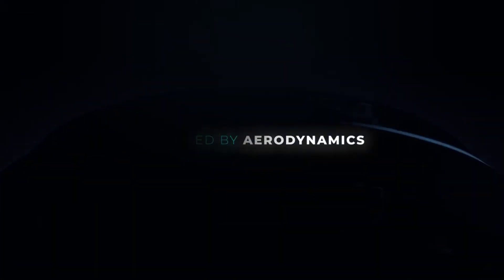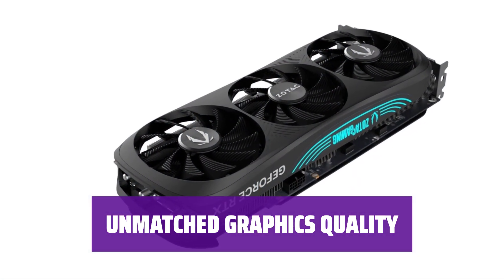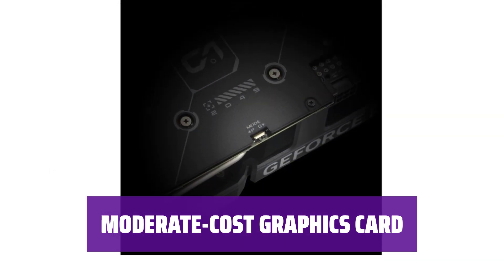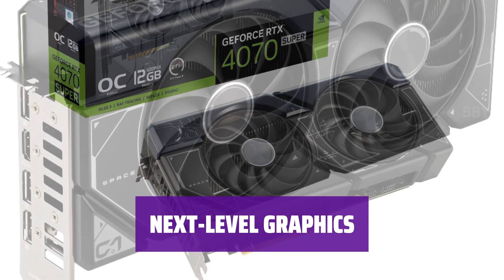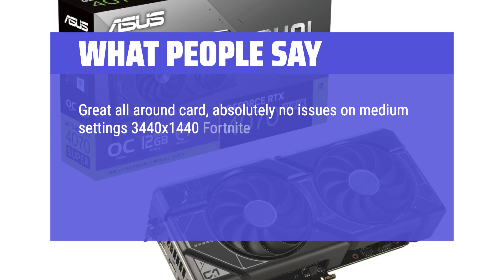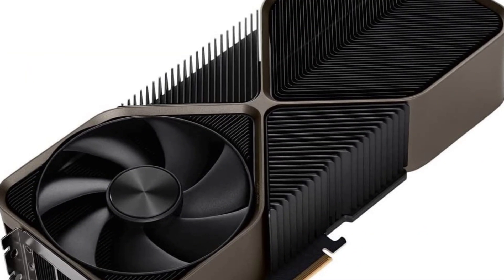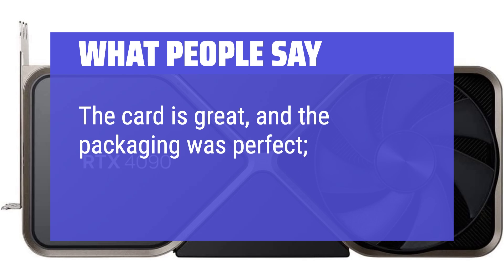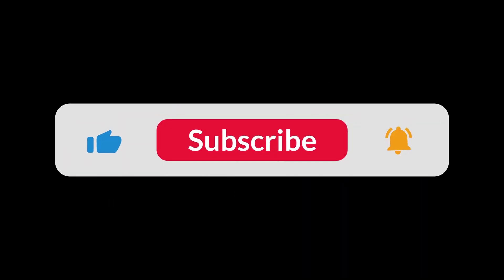The The Best Graphics Cards in 2024 - Must Watch Before Buying!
The The Best Graphics Cards Shown in This Video:
5. ►Zotac RTX 4070 Ti Super
4. ►Asus RTX 4060
3. ►Nvidia GeForce RTX 4070 Super
2. ►GeForce RTX 4090
1. ►AMD RX 7800 XT

Table of Contents:
0:00​​​ - Introduction
00:39 - ZOTAC RTX 4070 TI SUPER
02:22 - ASUS RTX 4060
03:49 - NVIDIA GEFORCE RTX 4070 SUPER
06:54 - GEFORCE RTX 4090
07:50 - AMD RX 7800 XT

The best Graphics Cards is probably one of the most important components for your gaming setup, providing the power and performance you need to run the latest games at their best.

94a8